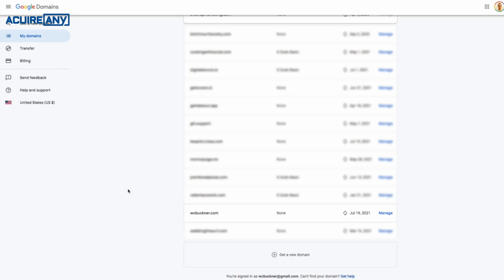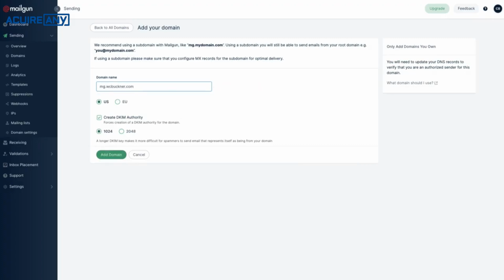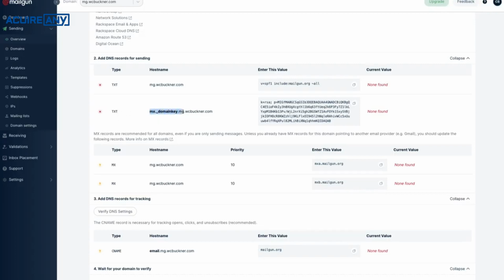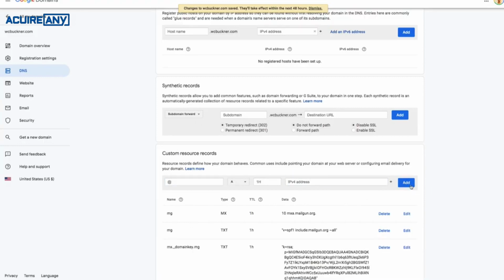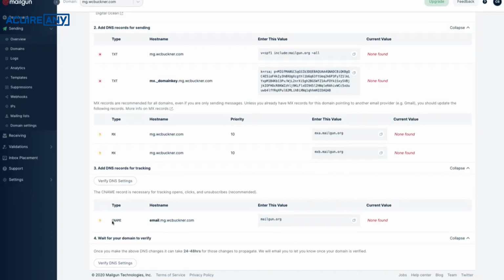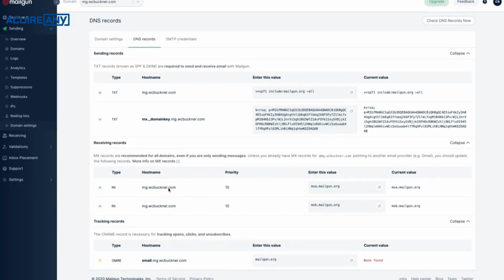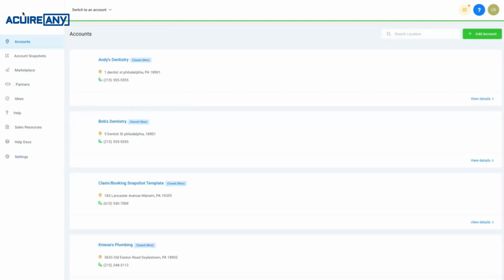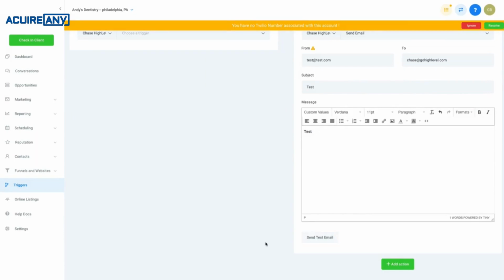How To Setup Mailgun Using Google Domains